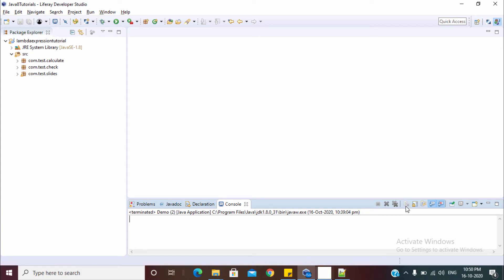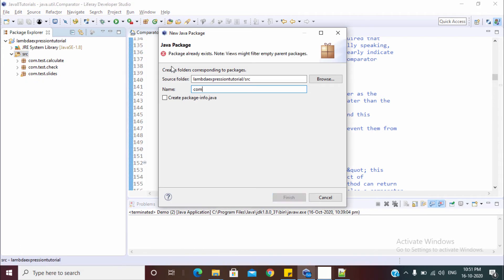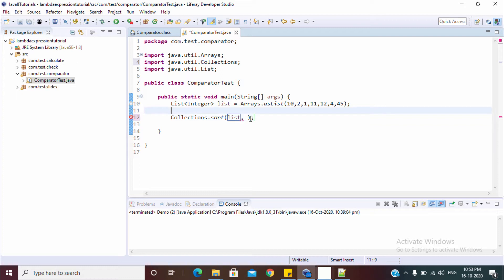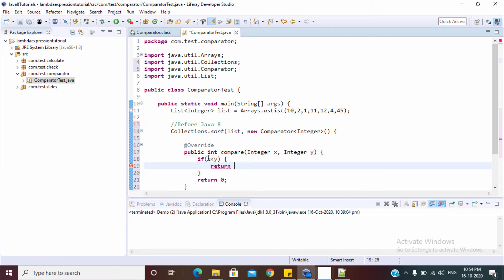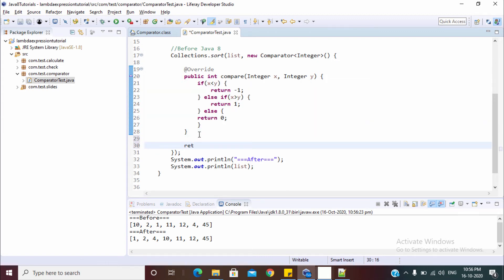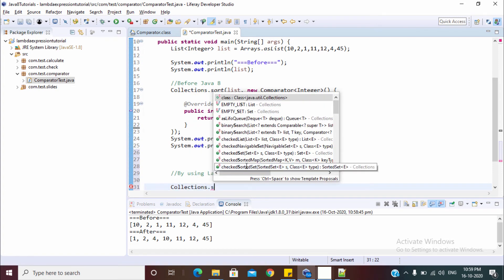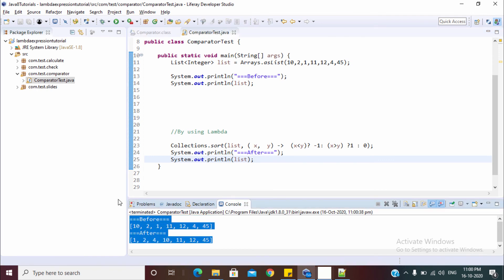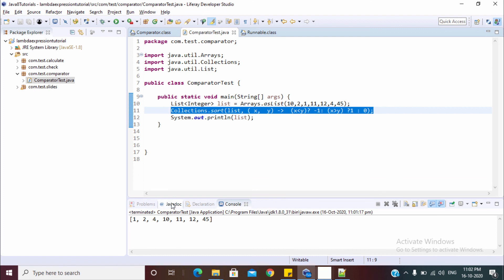Java 8 Tutorial 05 :- How to sort a List in Java 8 using Comparator with Lambda Expression??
In this video we will sort a List of integer using Comparator.
As we know Interface Comparator contain only one abstract method  Compare.
int compare(T o1, T o2);

So its a Functional Interface and we can write the Lambda Expression for Compare method .

About:-Welcome on Tech Freak .Here you find tutorials on various Technologies like  Liferay 6.2 , Liferay 7(DXP) , JUnit ,Java 8 etc.